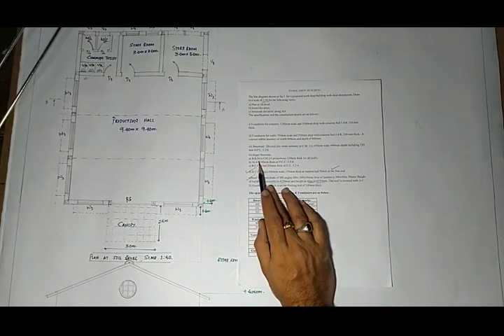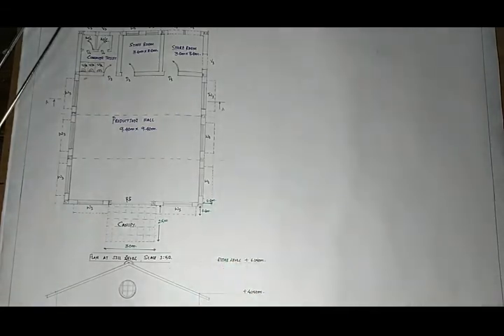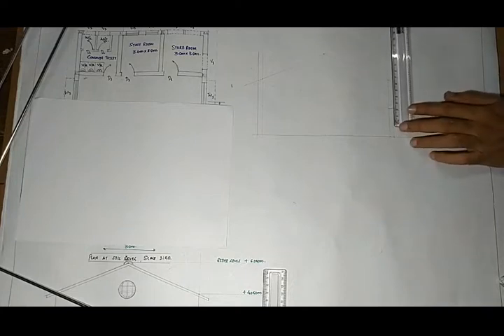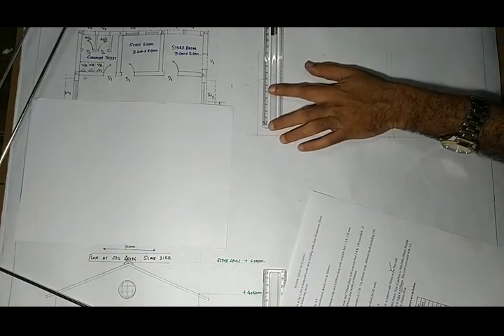CE_15CE35D_U2_S03